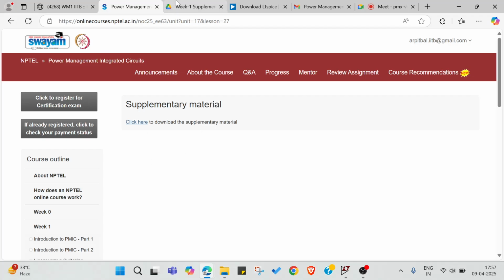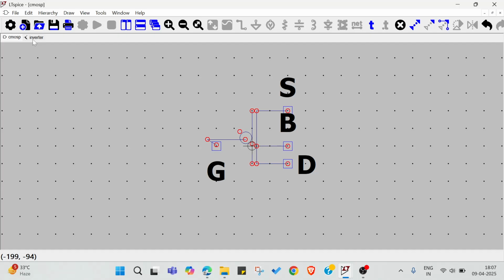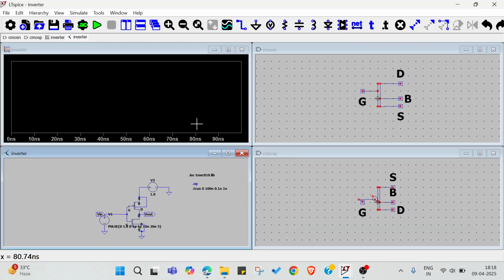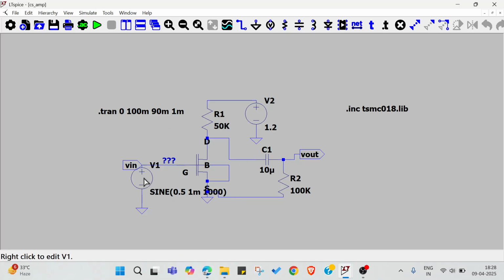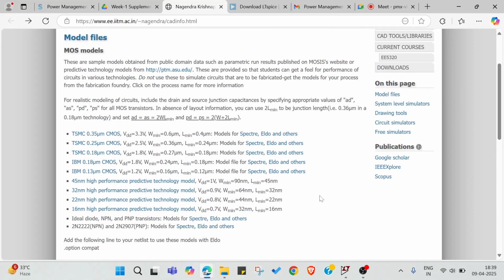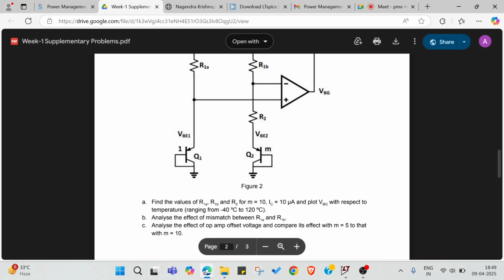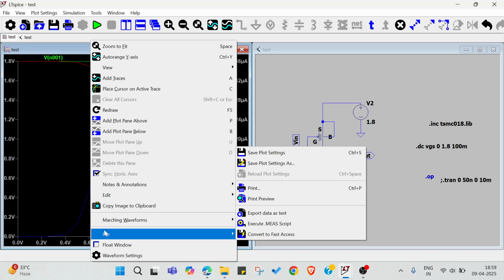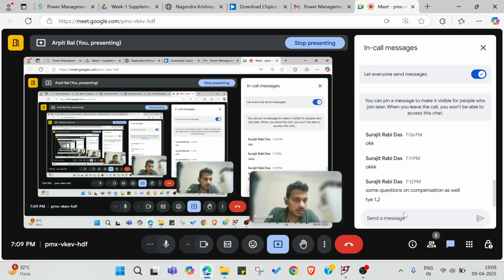Session on LTSPICE NPTEL PMIC- PMRF Live session(January 2025) TA Arpit Bal